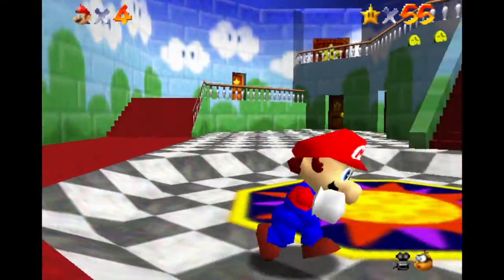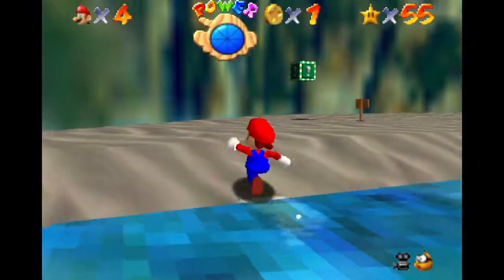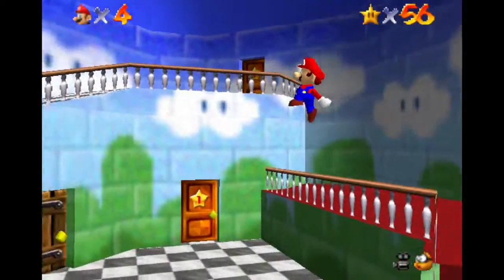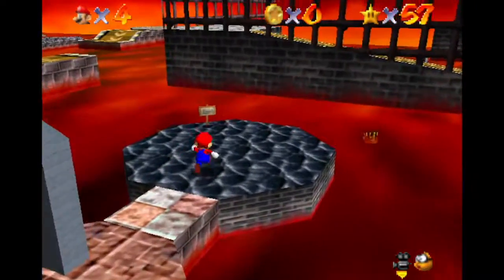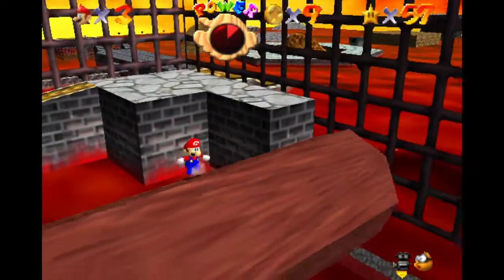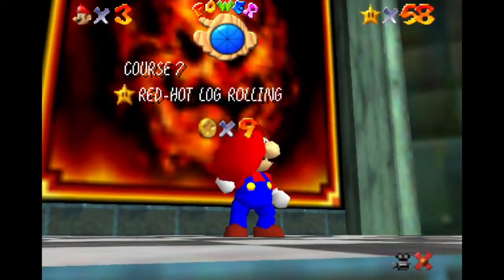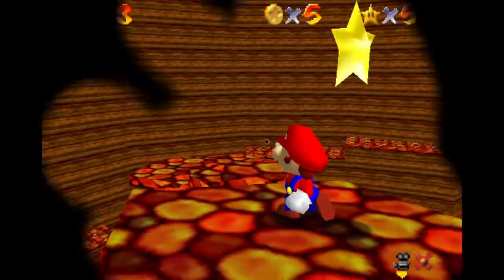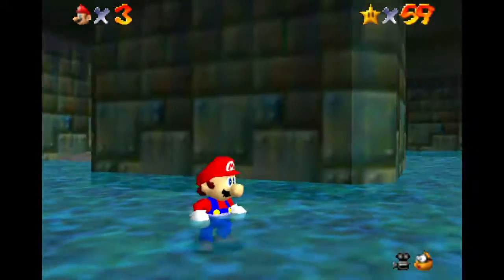Super Mario 64 - Ep.20 (Smoking Hot)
Be sure to bring a nice cold beverage...